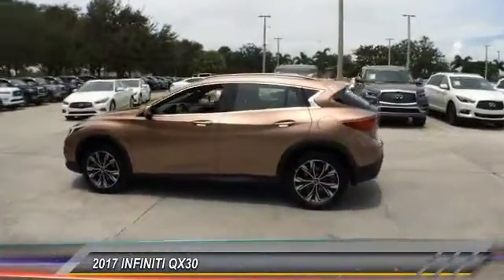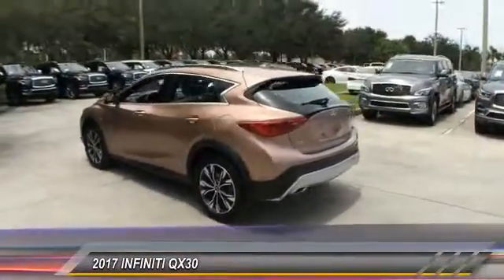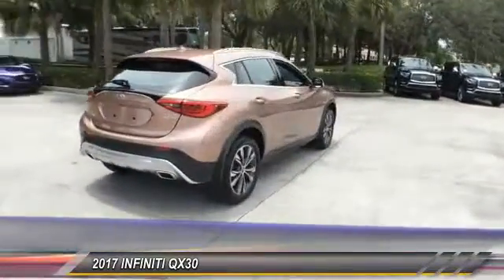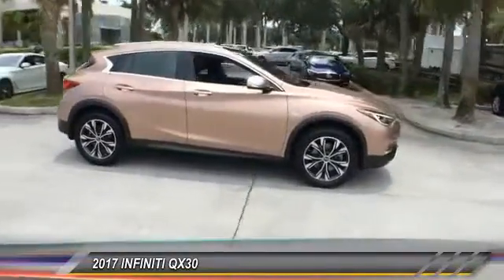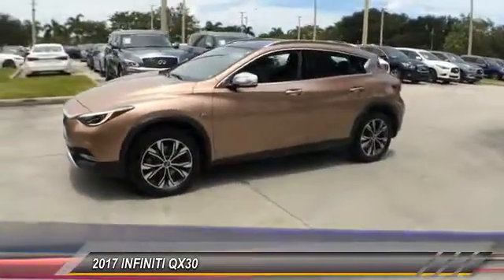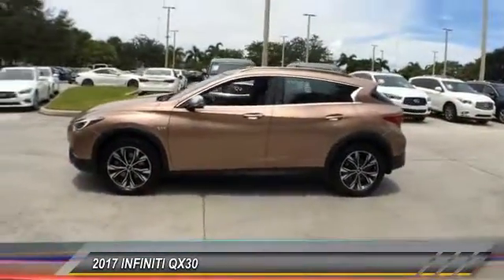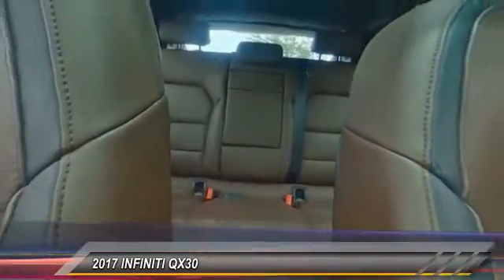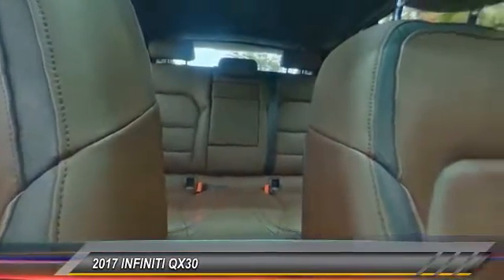2017 INFINITI QX30 Coconut Creek FL SP7116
2017 INFINITI QX30 Premium

5501 W. Sample Road

CARFAX One-Owner. 10 Speakers 18 x 7 Aluminum Alloy Wheels 2.654 Axle Ratio ABS brakes Air Conditioning AM/FM radio: SiriusXM Auto-dimming door mirrors Auto-dimming Rear-View mirror Automatic temperature control Block heater Brake assist Bumpers: body-color Cafe Teak Theme Package Cargo Net Cargo Package CD player Color Center Meter Display Delay-off headlights Driver door bin Driver vanity mirror Dual front impact airbags Dual front side impact airbags Electronic Stability Control Enhanced LED Interior Ambient Lighting First Aid Kit Four wheel independent suspension Front & Rear Parking Sensors Front anti-roll bar Front Bucket Seats Front Center Armrest Front dual zone A/C Front fog lights Front reading lights Fully automatic headlights Garage door transmitter: HomeLink Genuine Wood Trim on Center Stack & Door Handles Heated door mirrors Heated Front Bucket Seats Heated front seats Illuminated entry Illuminated Kick Plates INFINITI InTouch Navigation System Knee airbag Leather Shift Knob Leather steering wheel Low tire pressure warning Memory seat Nappa Leather Seat Trim Navigation Package Occupant sensing airbag Outside temperature display Overhead airbag Overhead console Panic alarm Panoramic Moonroof Passenger door bin Passenger vanity mirror Power door mirrors Power driver seat Power passenger seat Power steering Power windows Radio data system Radio: Bose 10-Speaker Premium Audio System Rain sensing wipers Rear anti-roll bar Rear Bumper Protector Rear fog lights Rear seat center armrest Rear window defroster Rear window wiper Remote keyless entry Reversible Cargo Mat Roof rack: rails only Satin Silver Mirror Caps Security system Special Paint - Liquid Copper Speed control Speed-sensing steering Splash Guards Split folding rear seat Spoiler Steering wheel mounted audio controls Tachometer Telescoping steering wheel Tilt steering wheel Traction control Trip computer Turn signal indicator mirrors Variably intermittent wipers. Odometer is 2200 miles below market average! 30/21 Highway/City MPG INFINITI Certified Pre-Owned Details:brbr  * Transferable Warrantybr  * Roadside Assistancebr  * 167 Point Inspectionbr  * Warranty Deductible: $0br  * Limited Warranty: 72 Month/Unlimited Mile (whichever comes first) Limited Warranty 72 months/Unlimited miles from original in-service date for vehicles over 15000 miles & under 2 years old 24 months/Unlimited miles from certified purchase date for vehicles over 15000 miles & older than 2 yearsbr  * Vehicle Historybr  * Includes Rental Car and Trip Interruption ReimbursementbrbrbrAwards:br  * 2017 KBB.com 10 Most Fun SUVs   * 2017 KBB.com 10 Best Luxury Cars Under $35000   * 2017 KBB.com 10 Best Luxury SUVsbrReviews:brbr  * Easy to maneuver around town; high-quality interior looks sharp and comes pretty well equipped; multiple driver assistance features are available to help keep you safe. Source: EdmundsbrbrbrINFINITI Of Coconut Creek proudly serving the following communities; Broward county Boca Raton Del Ray Beach West Palm Beach Parkland Margate Pompano Beach Miami Dade County Palm Beach County.